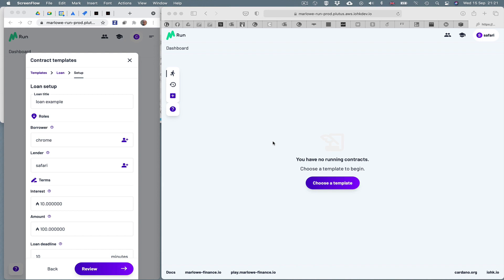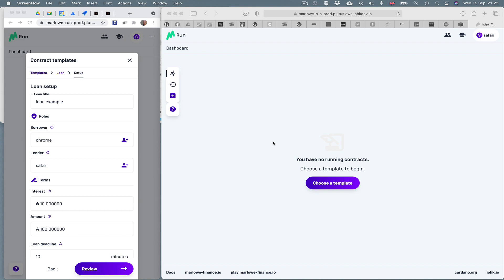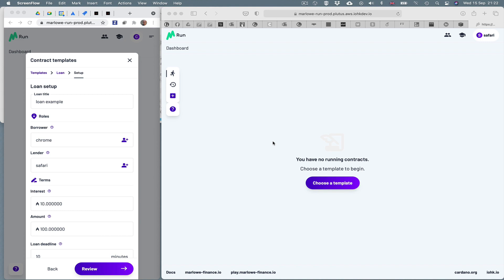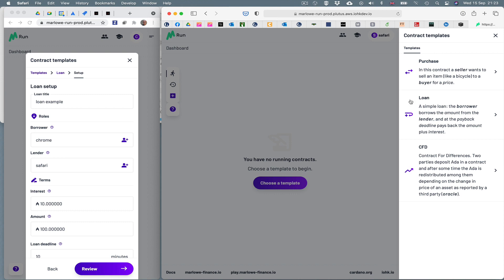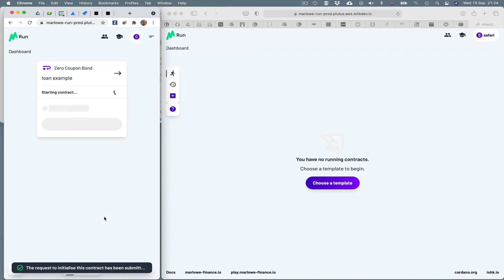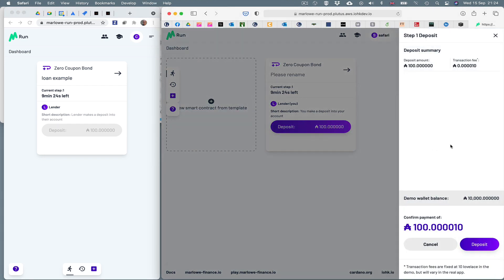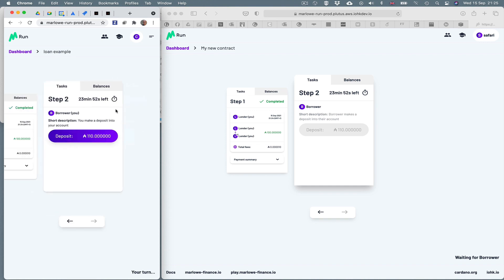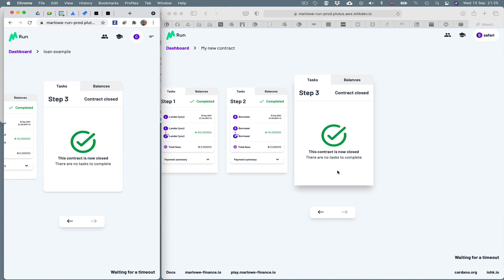Marlowe Run introduction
Marlowe Run introduction by Simon Thompson with corrected English, French and Spanish subtitles.